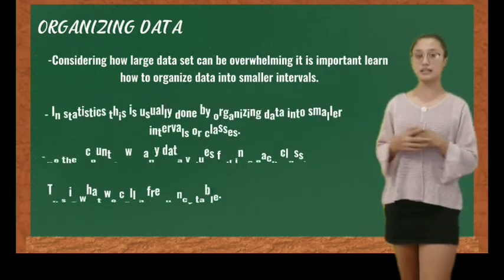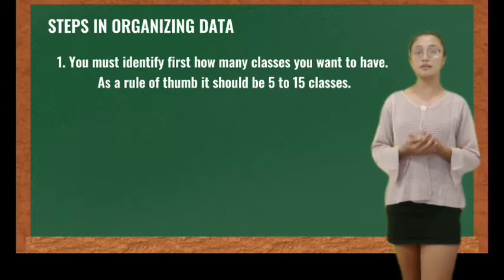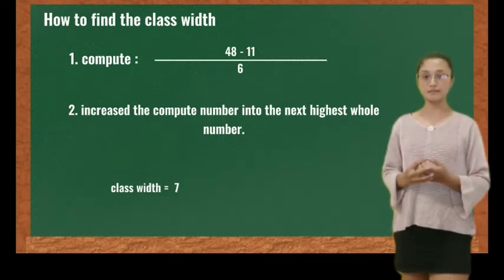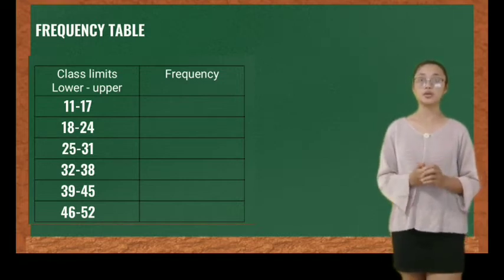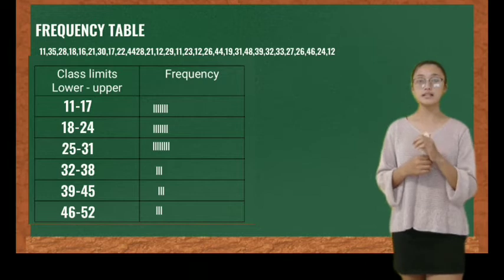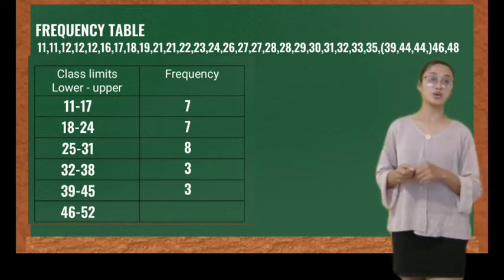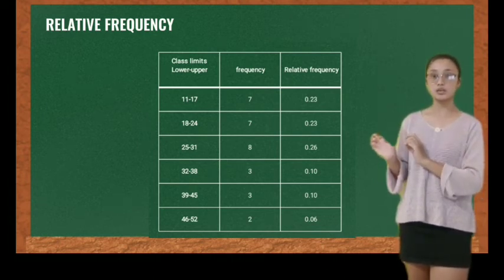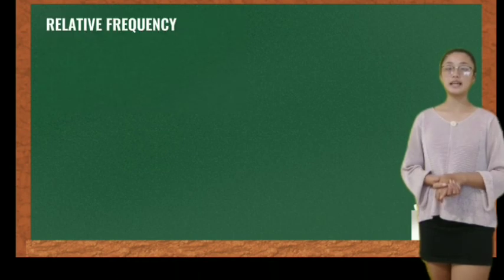Educ62_Assessment in Learning 2 (UNIT 3 FREQUENCY DISTRIBUTION: Organizing Data)